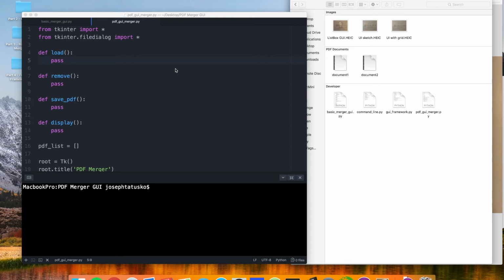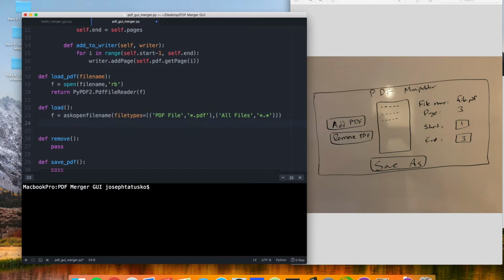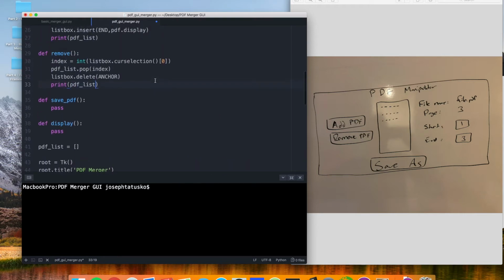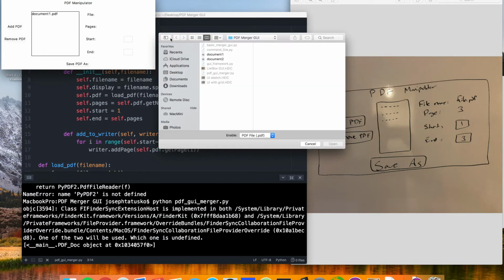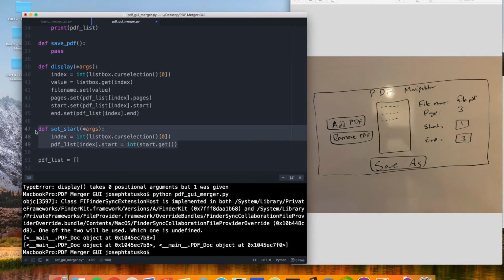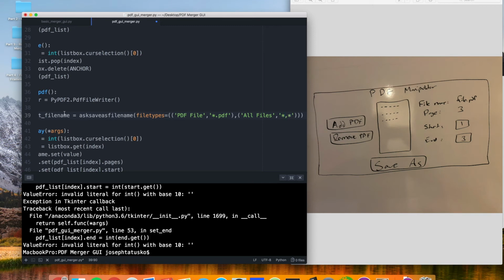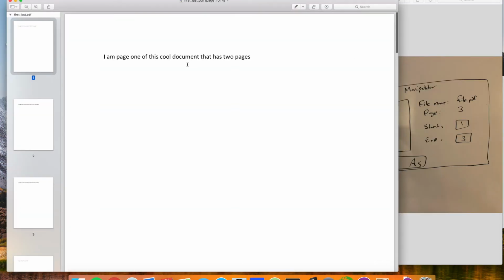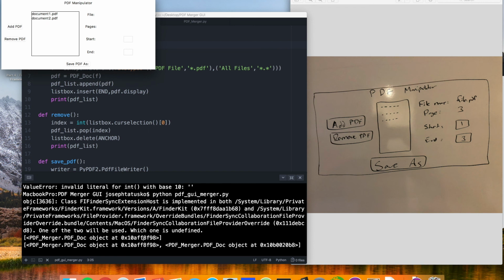5 - Functional GUI Merger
Here we add functionality to the Listbox based GUI we made in the last video. This lets us merge as many PDFs together at once as we would like. We also split some code off into it's own library that we can use moving forward with different PDF merger scripts.